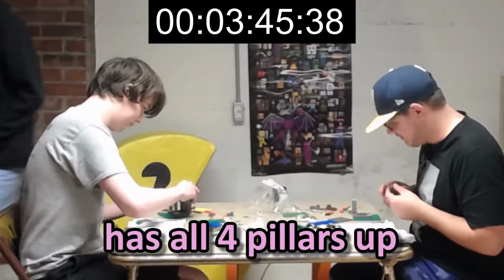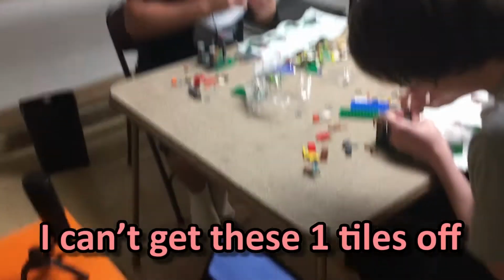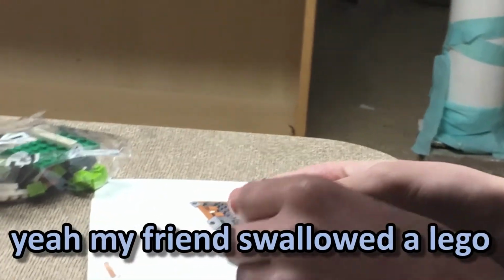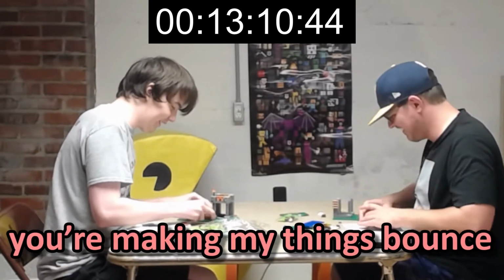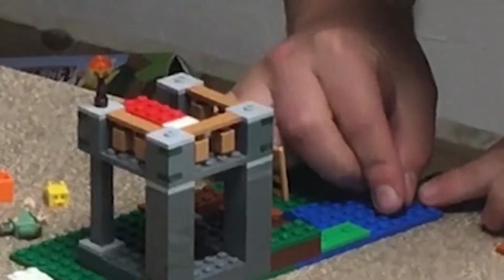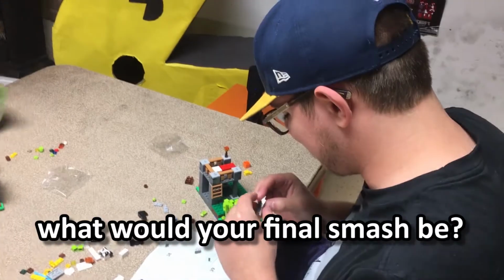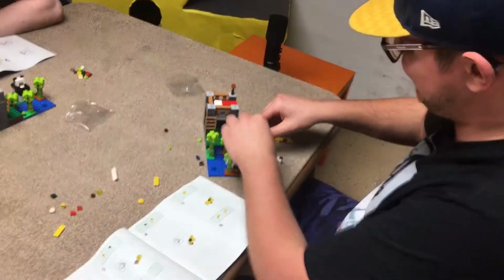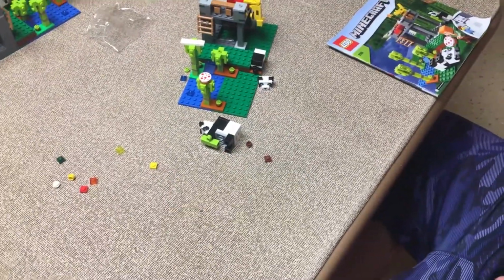Who is the FASTEST Lego Builder?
Matt vs Jared 1v1 Lego build. Loser does a TikTok dance.
Set: Minecraft Panda Nursery
Unlock Feature - Mario Kart Double Dash!!
8 bit Curb Your Enthusiasm Theme - Frolic
SKI MASK THE SLUMP GOD x XXXTENTACION - TAKE A STEP BACK
Megan Thee Stallion - Savage
Bye Mugen - nap party